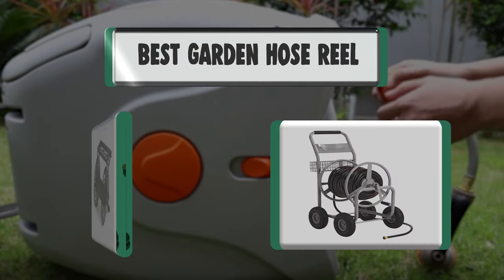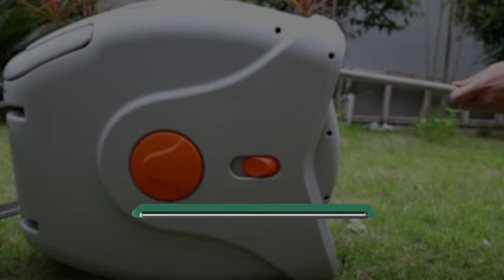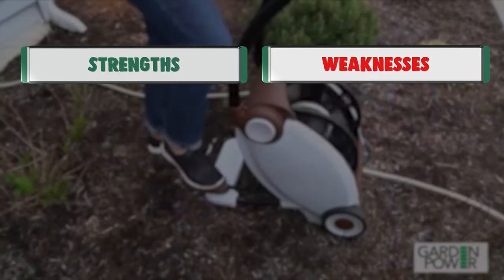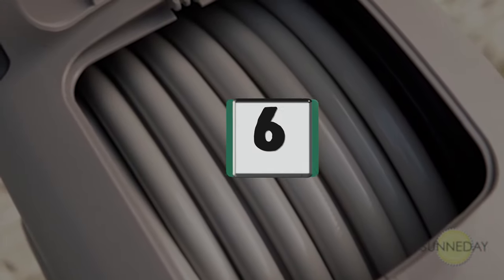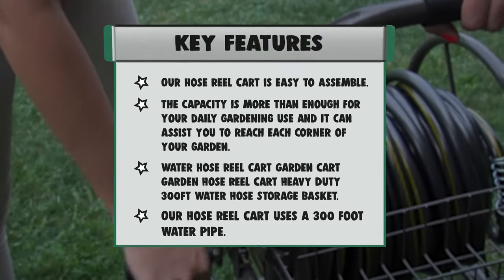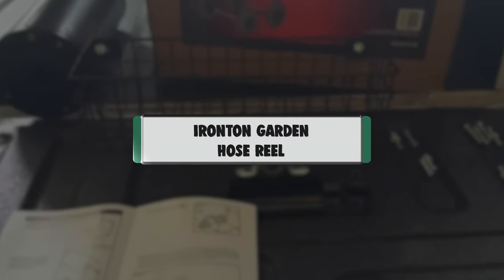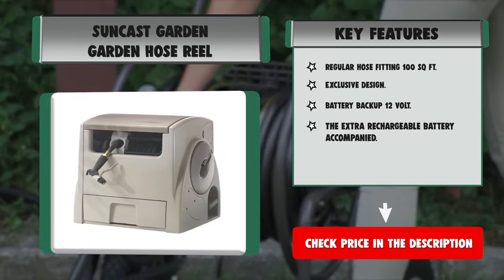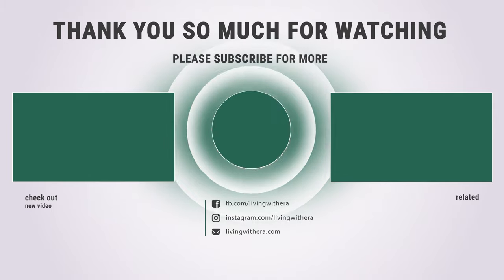Best Garden Hose Reel in 2020 – Top Rated & Quality Products Selected!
Best Garden Hose Reel
The best garden hose reel is a must to have garden tool for every garden owner, to store their hose properly, Rather than just coil up and leaving the hose on a wet & muddy ground.  It helps to keep the garden clean, green and tidy along with enhancing irrigation and other gardening activities. Watch this video to know all about garden hose reel and choose your best one, as per your requirement.

Best Seller in 2020

Our complete review, including our selection for the year's Best_Garden_Hose_Reel , is exclusively available on livingwithera

These Best Garden Hose Reel Video Buying Guide Included Products Are:

1. Liberty Garden Garden Hose Reel
2. Suncast Garden Garden Hose Reel
3. Ironton Garden Hose Reel
4. Giraffe Retractable Garden Hose Reel
5. PayLessHere Garden Hose Reel
6. Legacy Levelwind Garden Hose Reel
7. Strongway Garden Hose Reel
8. Garden Power Garden Hose Reel
9. TACKLIFE Garden Hose Reel
10. vantiorango Garden Hose Reel

Garden hose reels are one of the most useful items in a garden. We all know that the small garden hose is not a good pick even for the moderately sized gardens and going for the bigger sized garden hose is always the smart choice. However, it is also a fact that the longer garden hose is prone to get entangled with itself and makes watering much difficult for you. Also, they create a mess lying around in the garden. To solve this issue, a garden hose reel is used.

The garden hose reel is a convenient way to store the garden hose so that it can be easily used at the time of need. Hoses reels are made using weather-resistant materials and will last for years.

There are many choices of garden hose reels available on the market and it can be quite confusing for you to select the best one.  To assist you to get the best hose reel, we listed and reviewed the top 10 best garden hose reels in 2020. Let’s take a look at them.

GardenHoseReel livingwithera home Garden_Hose_Reel_in_2020 , Best Garden Hose Reel in 2020, Top Garden Hose Reel in 2020, Garden Hose Reel Reviews